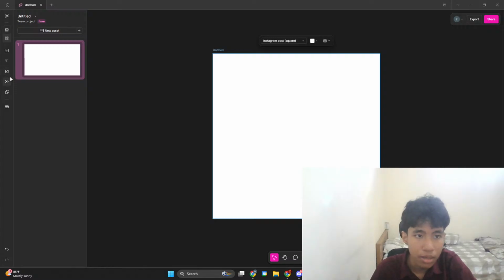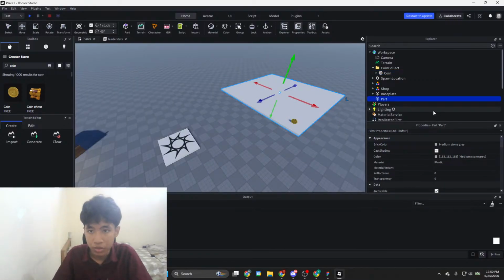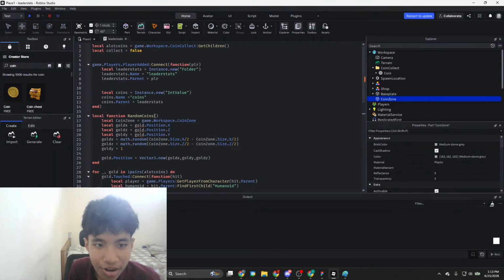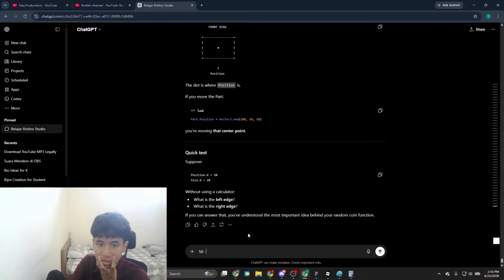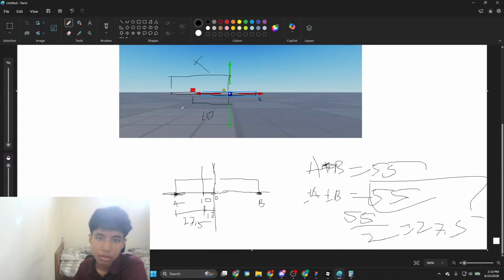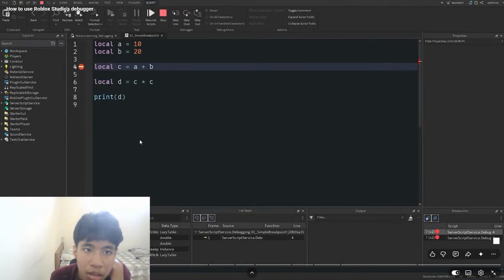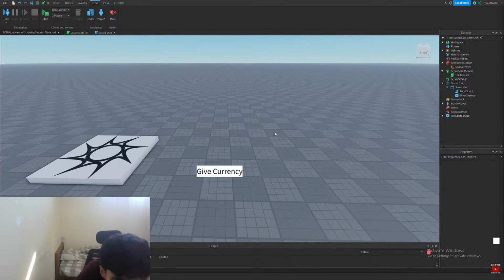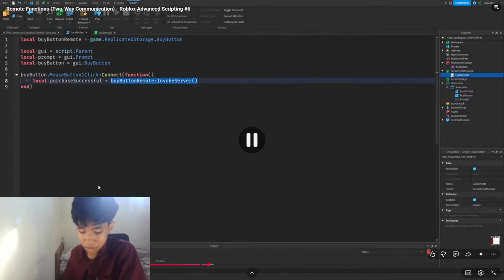learning roblox studio day 6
glump glump